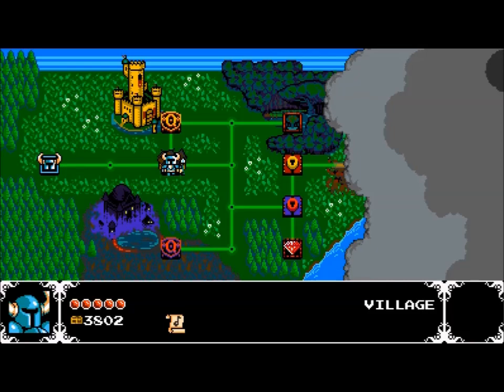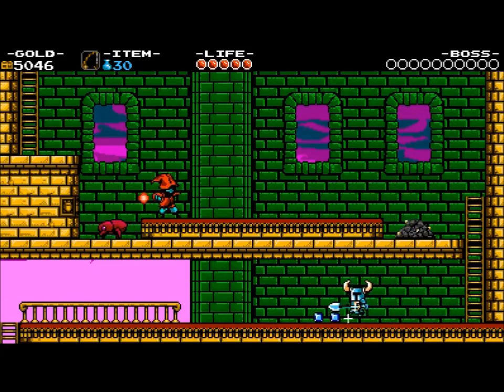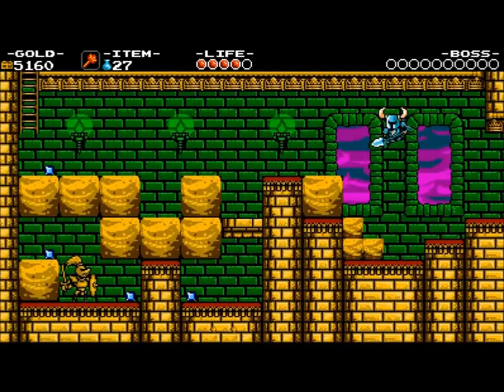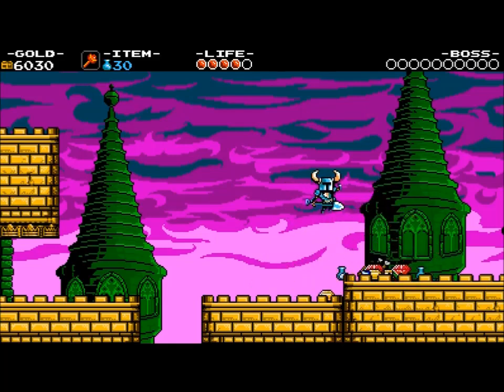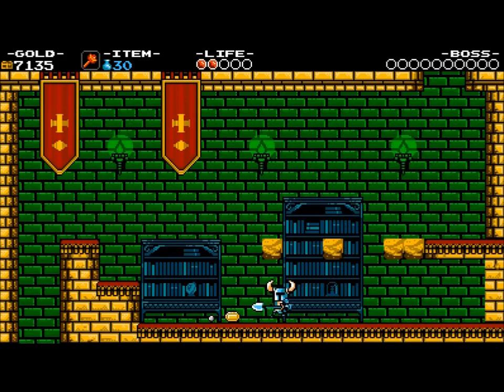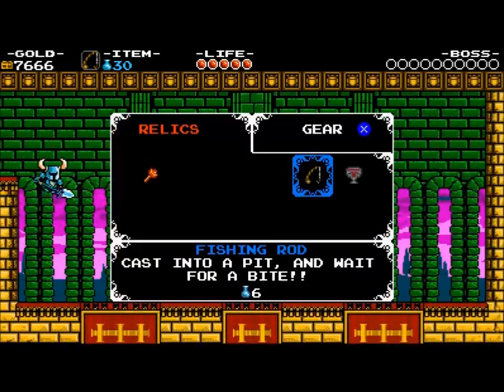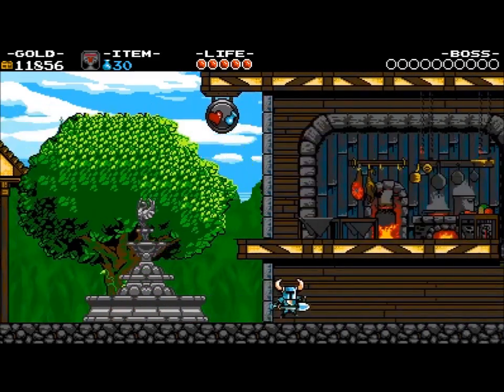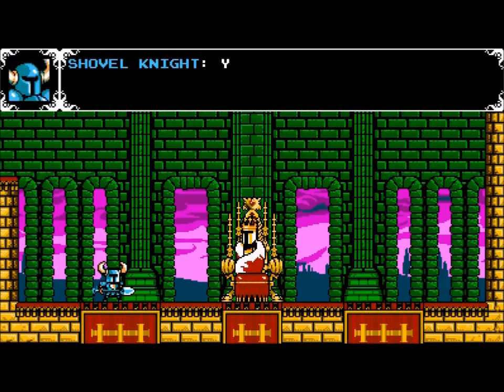let's play shovel knight [2/12]: hey you, decadant dandy!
in this episode, we take on and vanquish the usurper at pridemoor keep, i talk you through the death and checkpoint/waypoint system, we do a little fishing and we meet chester in one of his many, many appearances throughout the game.

we also accidentally kill beaky and plume.

but they were obstructing the path!  sorry king of pridemoor :(